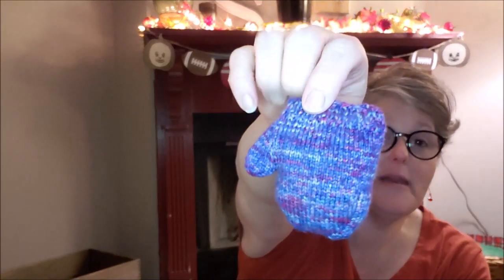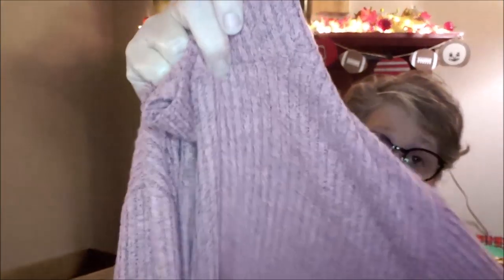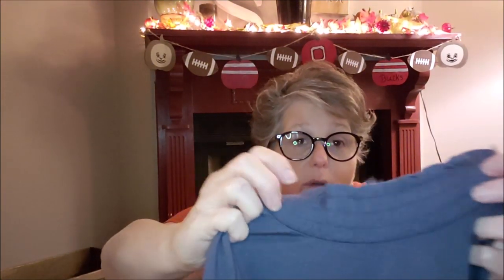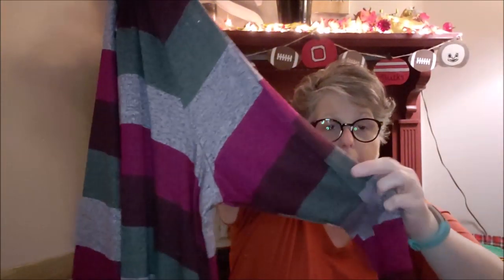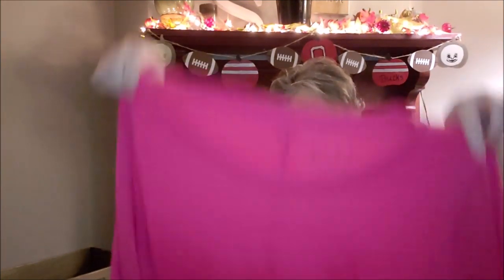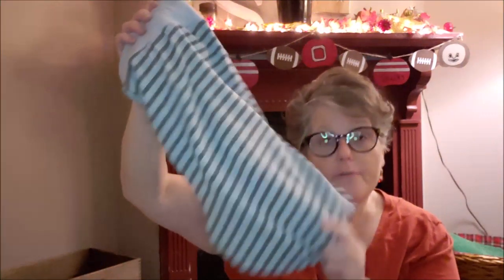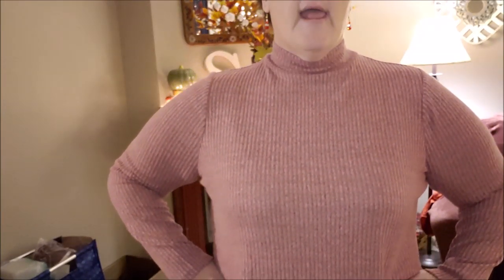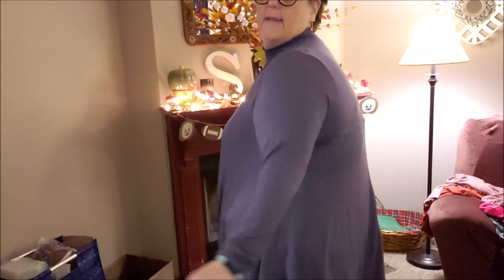Lane Bryant Haul and Try On with Prices 2019